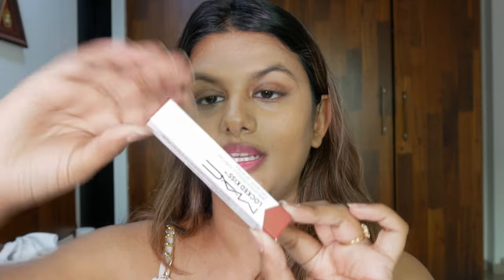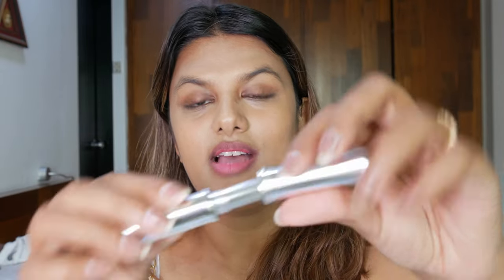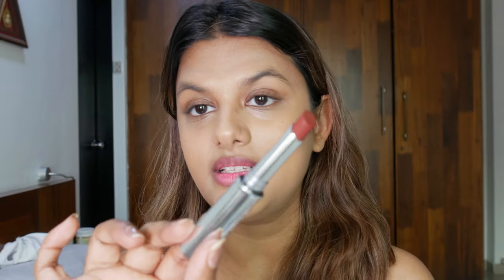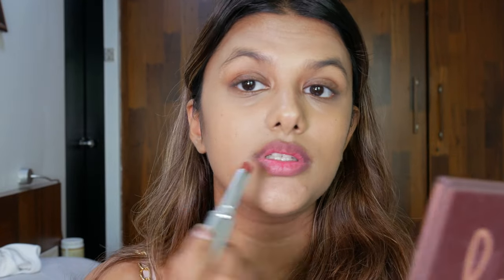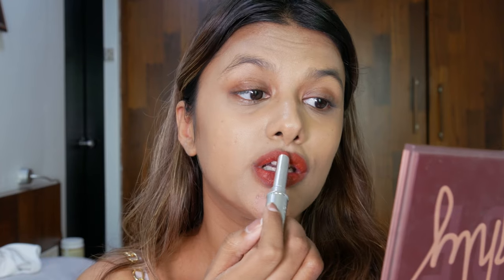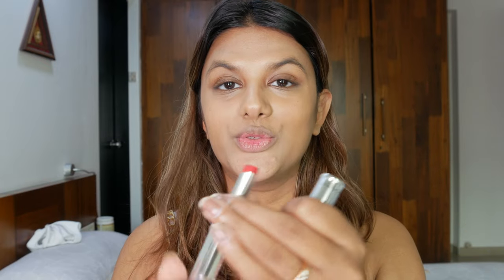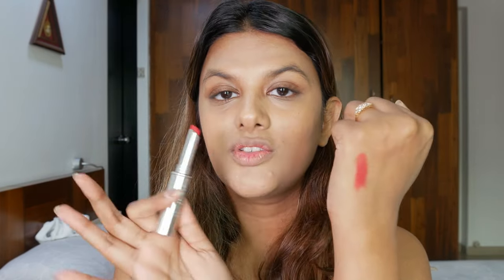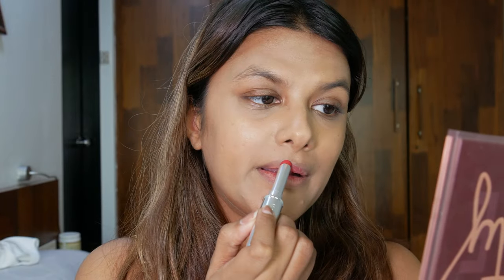M.A.C Locked Kiss Lipstick Review - So 'Kiss-Proof' It Could Survive a Meteor Impact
In today's episode, we put M.A.C's Locked Kiss Lipstick to the ultimate test – is it really "kiss-proof" or just another lipstick exaggeration? We swatch the stunning shades Ruby True, Sophistory, and even pit them against the legendary Ruby Woo. Get ready for some smudgy surprises and maybe a meteor impact (kidding, but almost). 💄

Stay fabulous, lipstick lovers! 💋